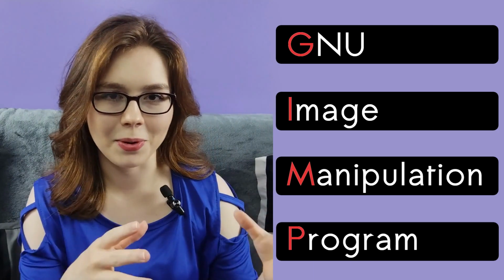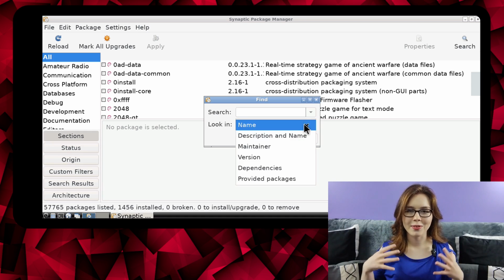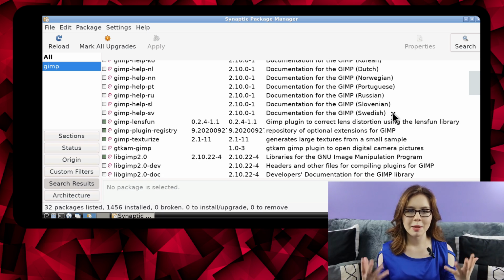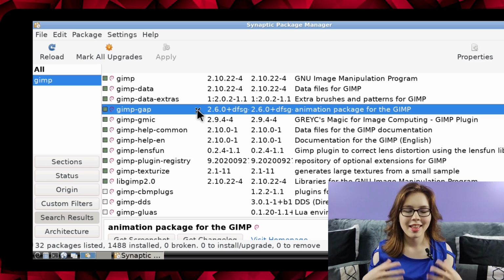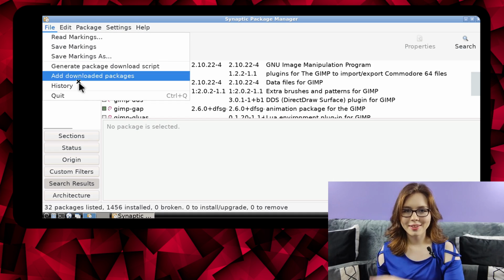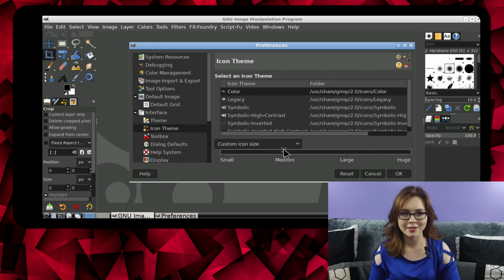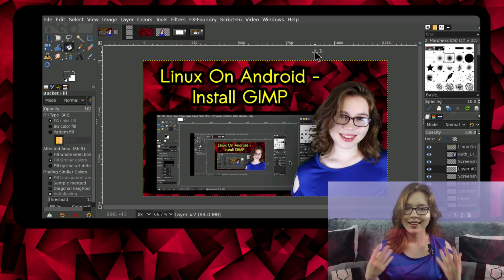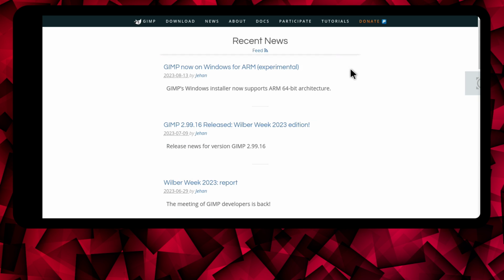Linux On Android - Install GIMP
GIMP is a powerful tool for editing and creating pixel based images. This video goes over how to install GIMP in a Linux desktop on an Android.

Linux on Android Phones and Tablets (Companion Book)
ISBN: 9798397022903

Chapters:

0:00 Intro
0:41 Install GIMP
1:42 Rest Of GIMP Installs
2:33 gimp-data-extras Install
2:43 gimp-gap Install
2:55 gimp-help-en Install
3:02 gimp-lensfun Install
3:11 gimp-plugin-registry Install
3:21 gimp-texturize Install
3:39 Open GIMP
3:51 Adjust GIMP Icons
4:36 Keyboard Shortcut
4:43 Creating YouTube Thumbnail With GIMP
5:17 Open GIMP Documentation
5:37 GIMP Help In Terminal
5:51 GIMP Website
6:07 Companion Book
6:15 Outro

Enjoy GIMP!